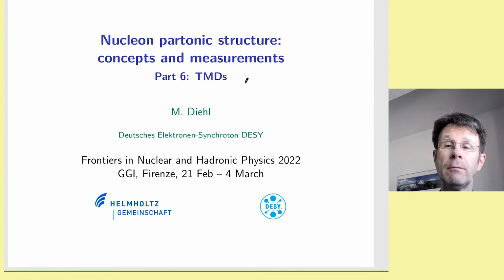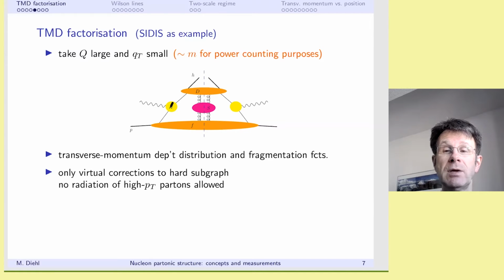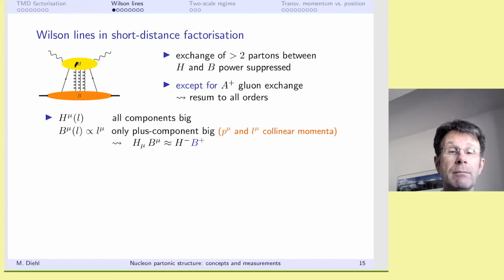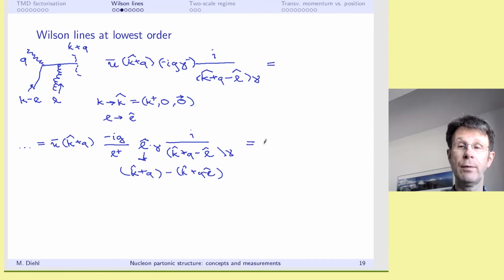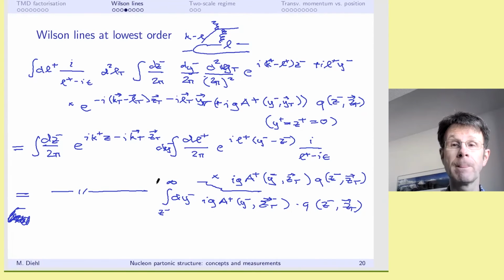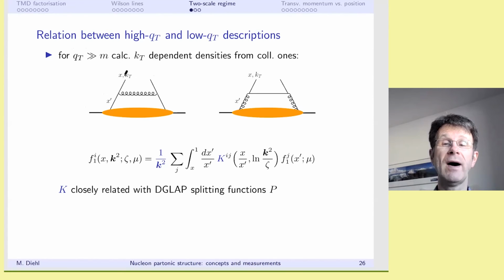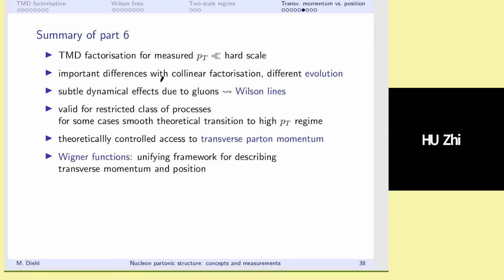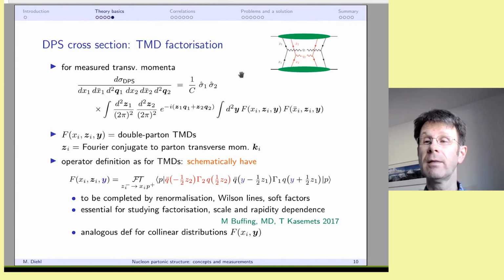Markus Diehl - Nucleon partonic structure: concepts and measurements: Lecture IV